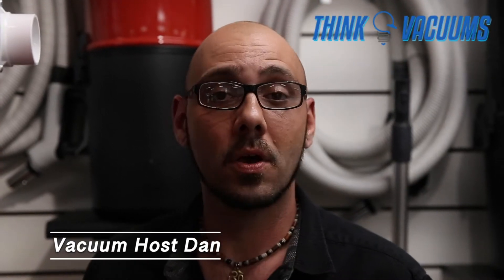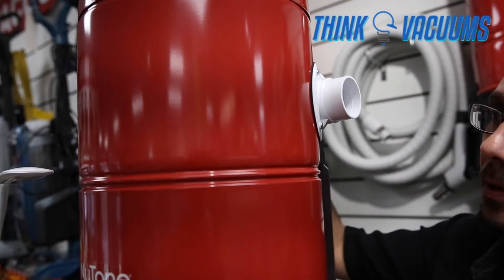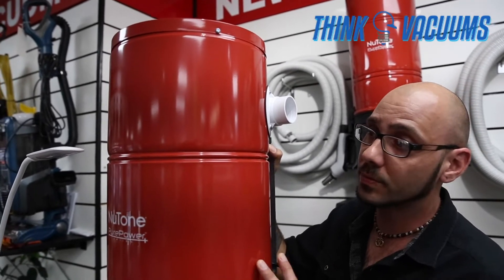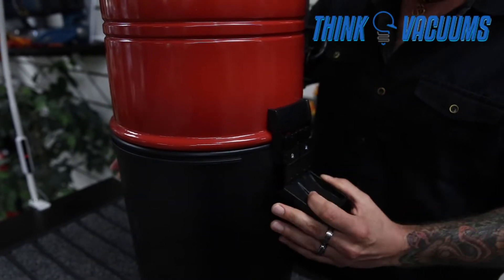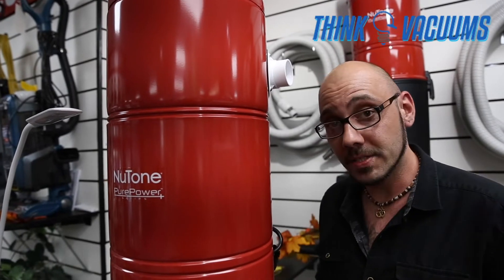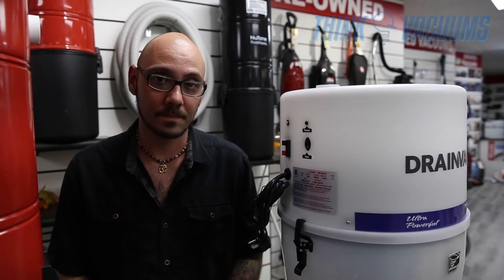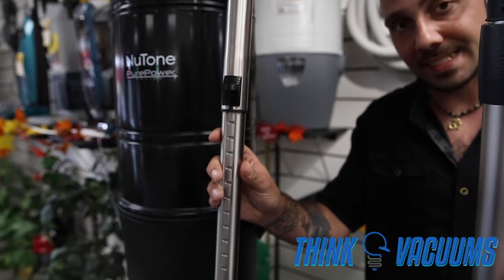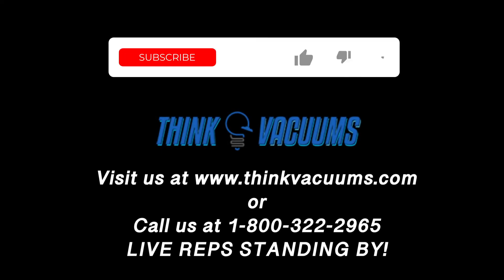Nutone PP5501 (Pet Edition) Central Vacuum System Review | ThinkVacuums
View This Nutone PP5501 Pet Edition

This NuTone PP5501 Combo Kit is specifically designed for homes up to 4,000 Sq Ft with pets. The NuTone PP5501 and CS400 carpet and bare floor combination pet care attachment kit includes a variety of cleaning tool for your home and pets. This kit comes complete with the All-New NuTone PP5501 550 Air Watt Central Vacuum System, 30' crushproof two voltage hose with on/off switch, two pet grooming tools, turbine brush, Twis-n-Turn Floor Brush, hose sock, and a variety of cleaning attachments and accessories.

CHOOSE A CENTRAL VACUUM BY HOME SIZE

►Best Central Vacuum for Homes 3500 sq ft or smaller

►Best Central Vacuum for Homes 4000 to 9500 sq ft

►Best Central Vacuum for Homes 10,000 sq ft or larger

HERE ARE THE 3 MODELS AND THE PET EDITION FOR EACH.